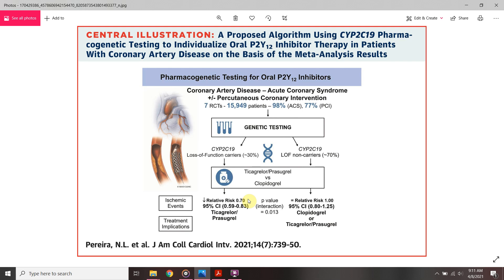CYP2C19 genotyping to guide antiplatelet therapy